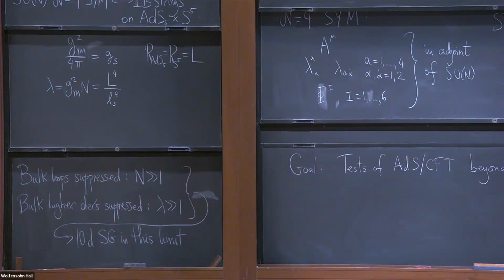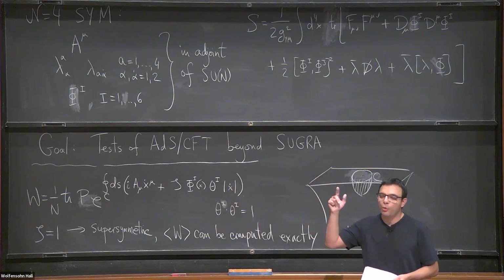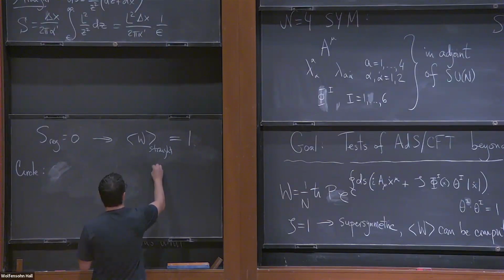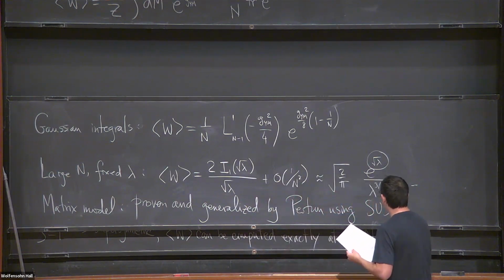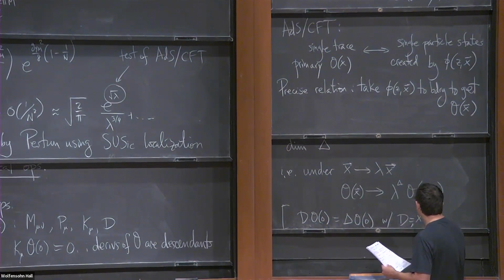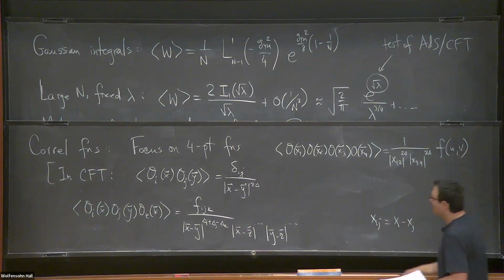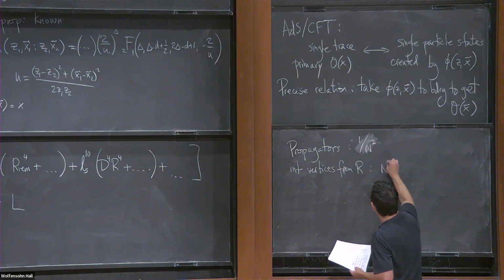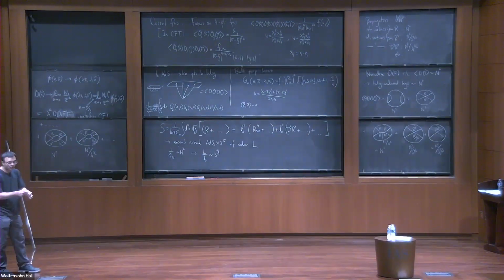Gauge Theories at Strong Coupling and the Gauge/Gravity Duality II - Silviu Pufu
Topic: Gauge Theories at Strong Coupling and the Gauge/Gravity Duality II"
Speaker: Silviu Pufu
Date: July 18, 2023